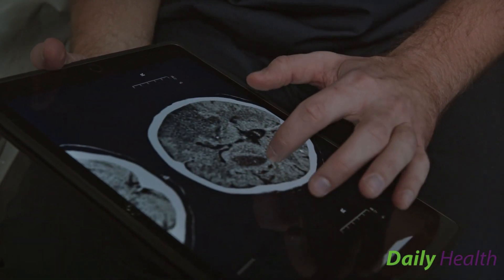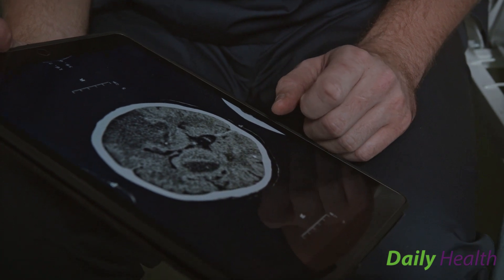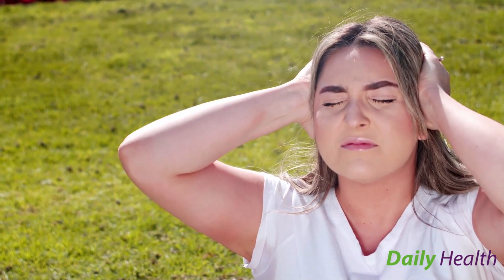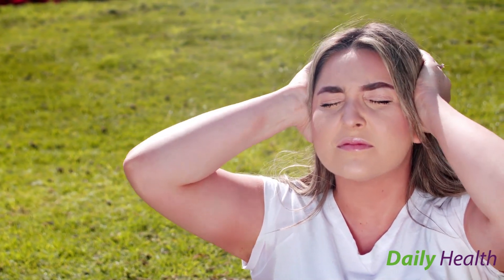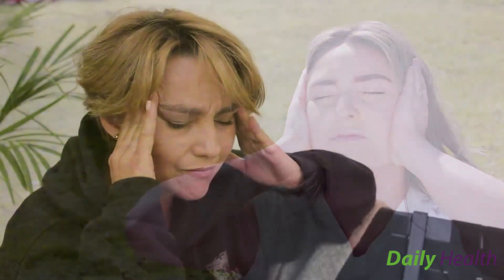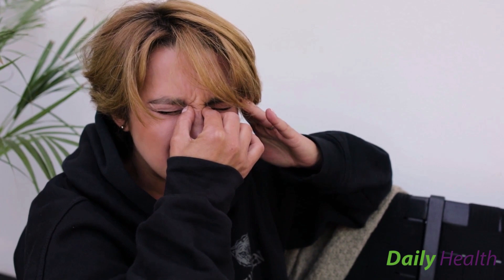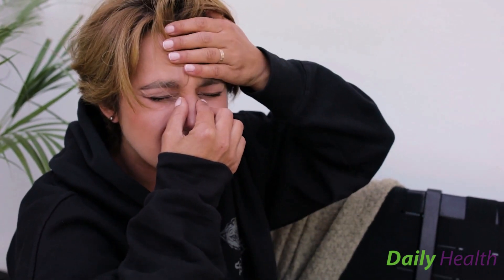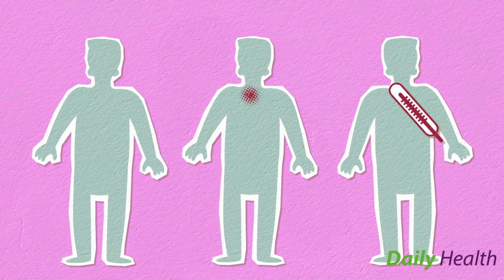Different kinds of Headaches.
Some of the most common types of primary headaches.
All the information you need to know about different kinds of common headaches.